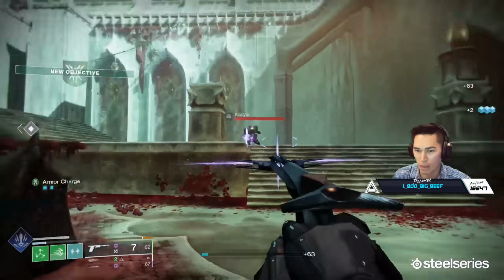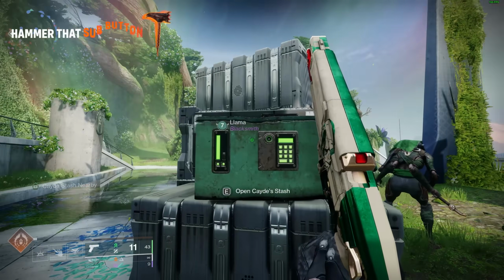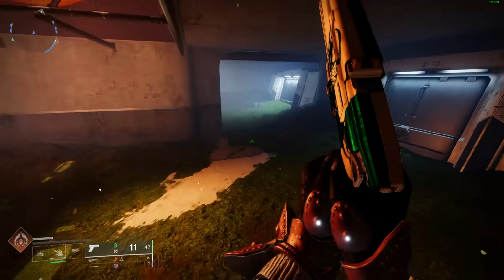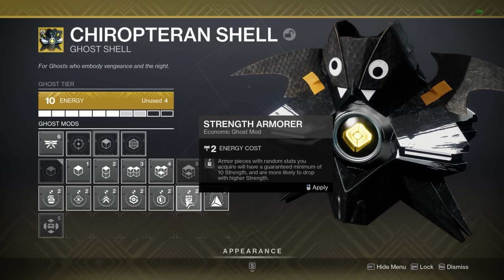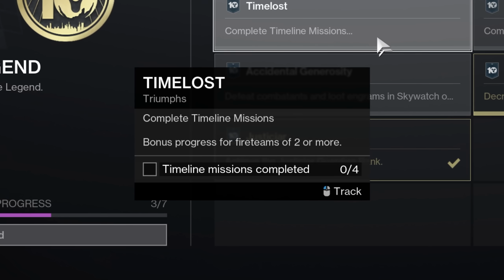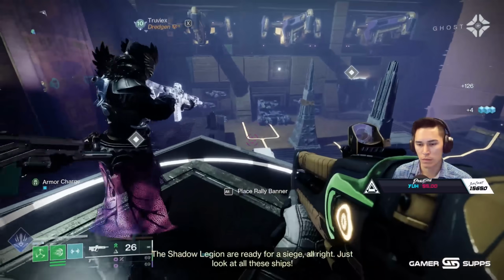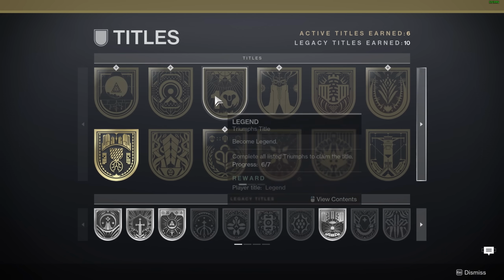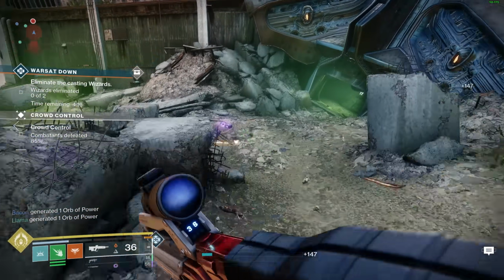10th Anniversary Guide (Engrams, Armor & Seal) | Destiny 2 The Final Shape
Today we got our newest piece of content. This was our Destiny 10th anniversary event. Well not much of an event, but we did get some new cosmetics and a seal to chase. So let's look at how to get all of that.
Timestamps:
0:00 Intro
1:07 Armor Chests
2:57 Emblem
3:13 Legend Title
3:49 Timelost
4:33 Among Friends
5:37 Accidental Generosity
7:21 Conclusion
Catch us live on Twitch!